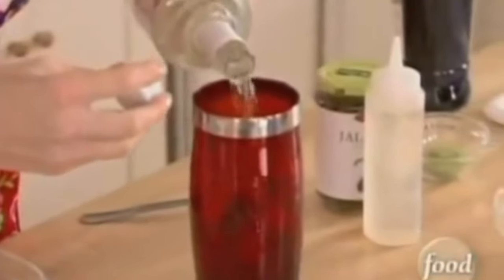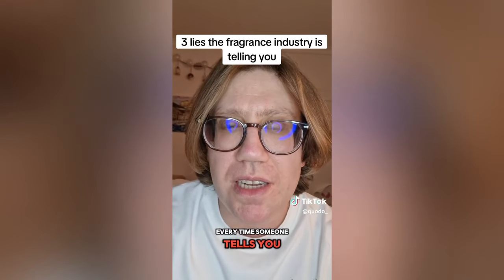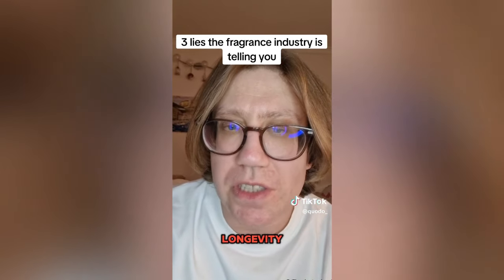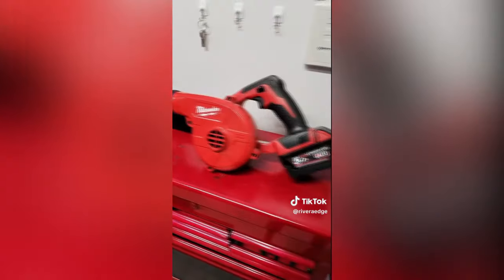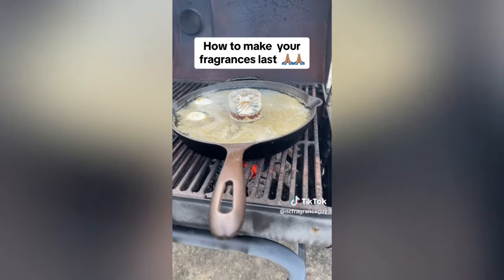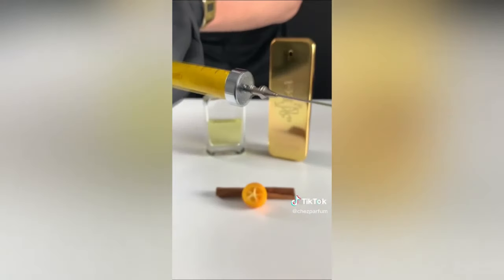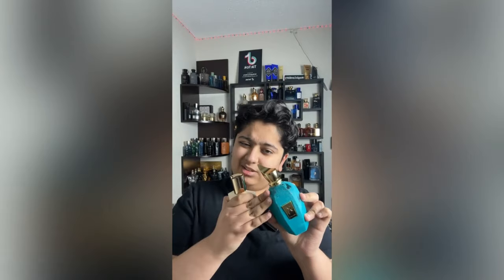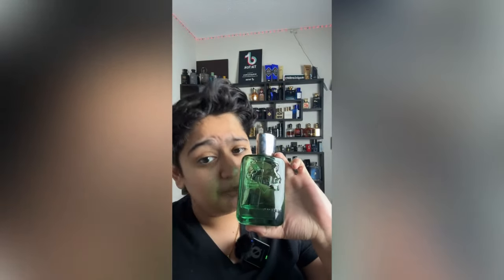Reacting To Ridiculous Fragrance TikToks (Part 9) | Men's Cologne/Perfume Review 2024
Claim A Free Sample (Shipping Not Included) From Our Brand, Atrium Fragrance

What are your thoughts on today's 'interesting' clips? 🤔
(Thank you to everyone who featured!)

FRAGRANCES FEATURED

Versace Eros
Parfums De Marly PDM Althair
Xerjoff Alexandria II
Fragrance One Office For Men
Armaf Club De Nuit Intense Man CDNIM
Rasasi Hawas
Afnan 9pm
Creed Aventus
Kilian Angels' Share
Jean Paul Gaultier JPG Le Male
Paco Rabanne One Million
Bleu De Chanel Parfum
Versace Pour Homme
JPG Le Beau Eau De Toilette EDT / Le Parfum
Nishane Hacivat
Xerjoff Erba Pura
PDM Greenley
PDM Sedley
PDM Percival